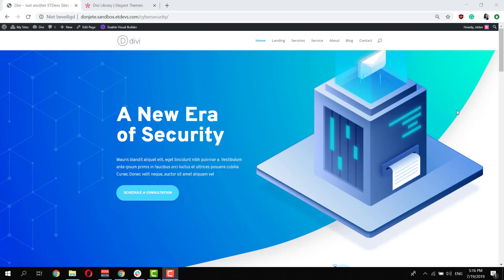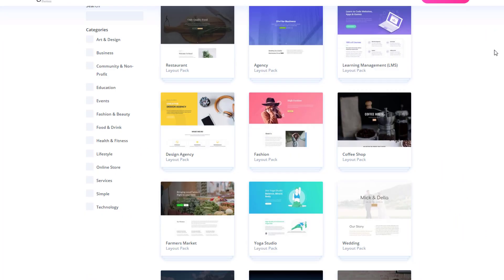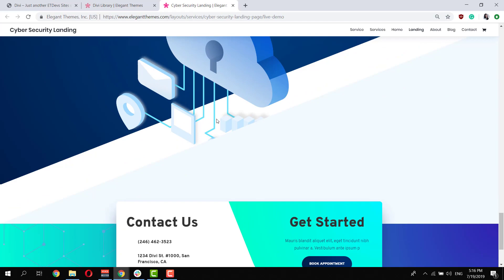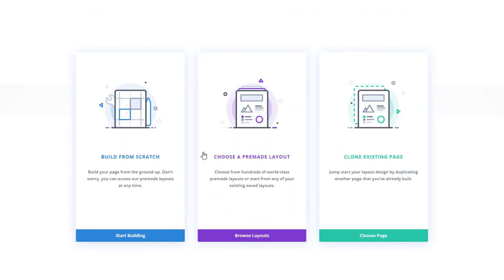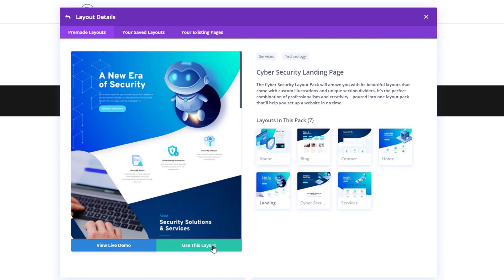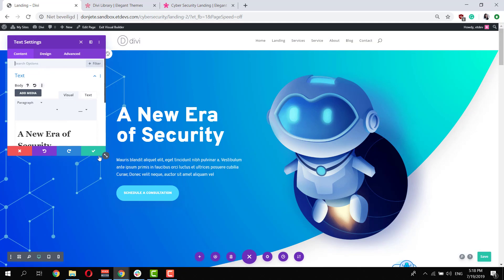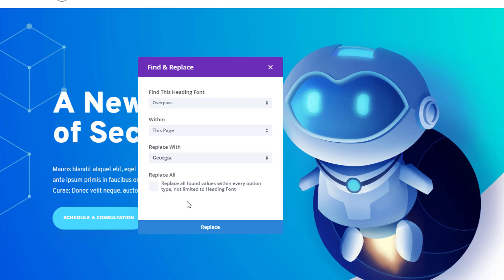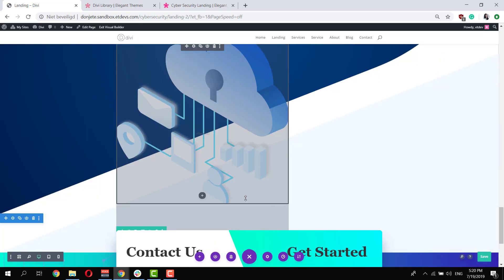Get a FREE Cyber Security Layout Pack for Divi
This time around, Kenny and his team have created a stunning Cyber Security Layout Pack with custom illustrations and beautiful page structures.